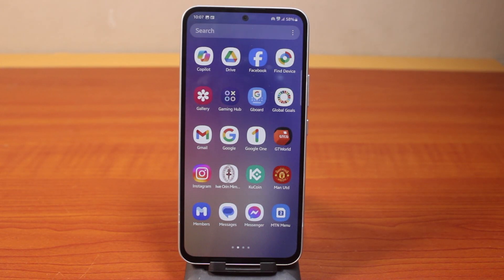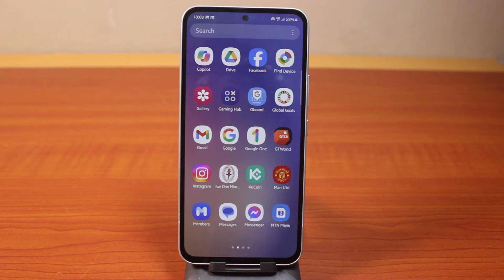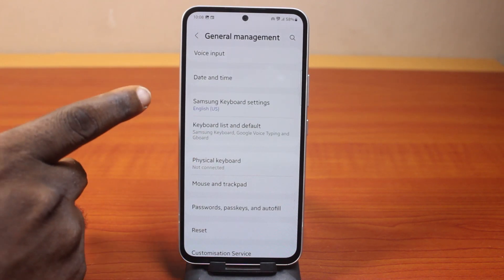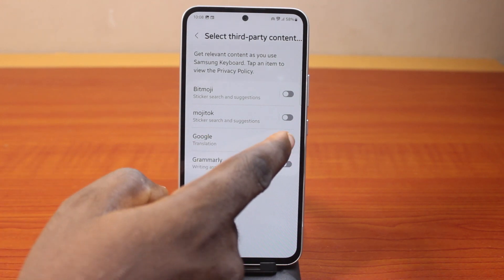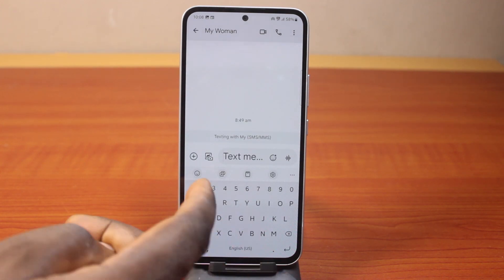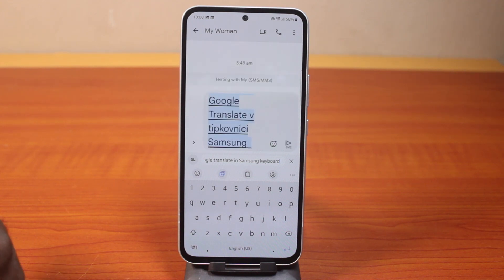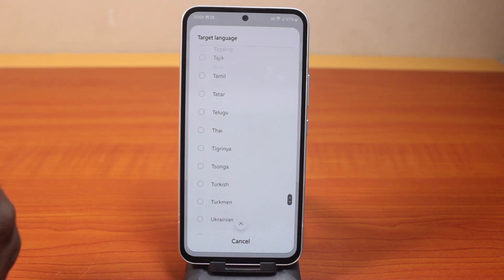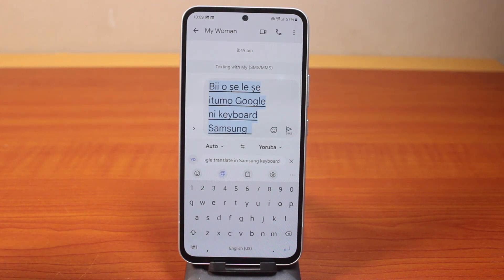How to Translate Texts in Samsung Galaxy Phone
Here in this video, you will learn how to translate texts in Samsung phone using the built-in Google translation feature on your Samsung keyboard.